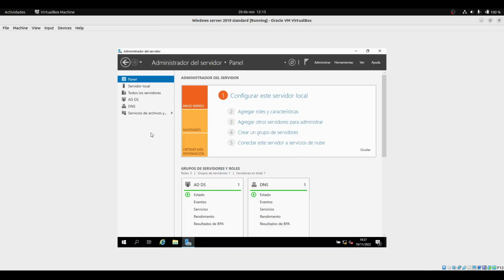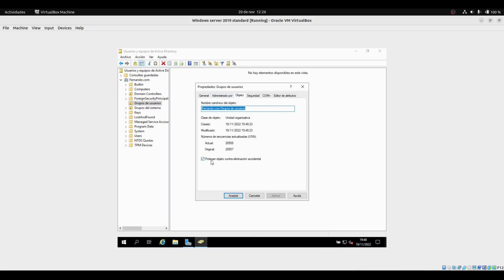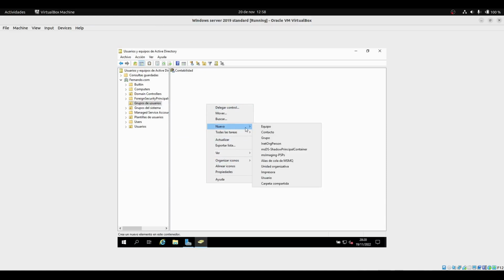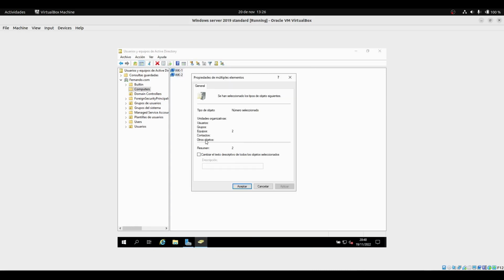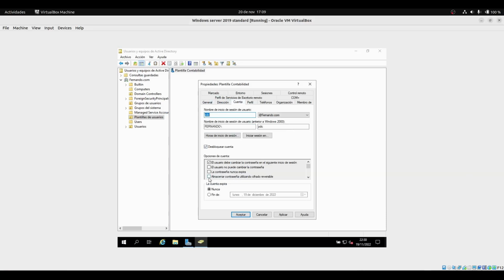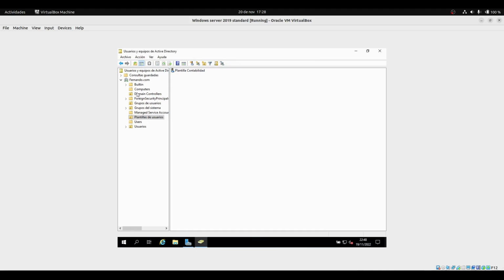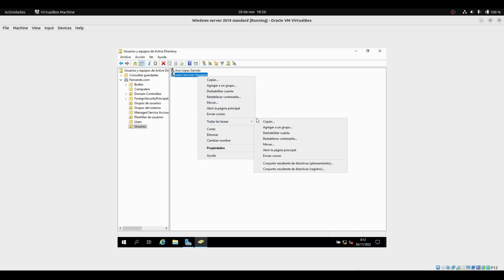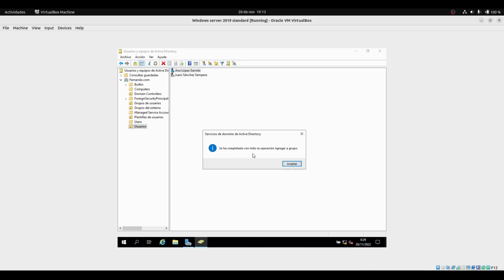Vídeo Examen Tema 5